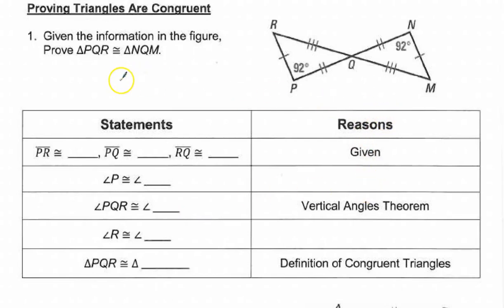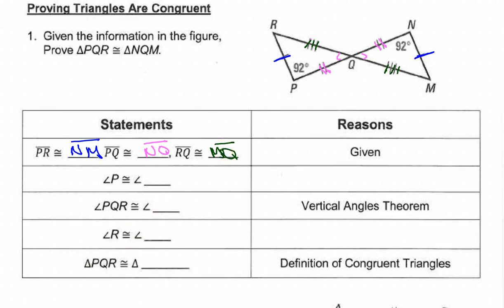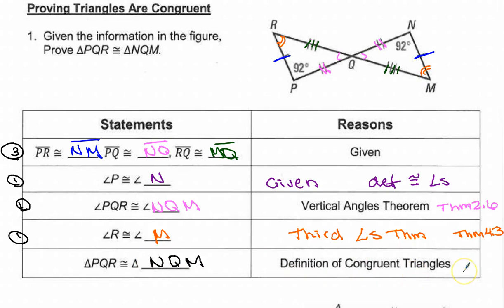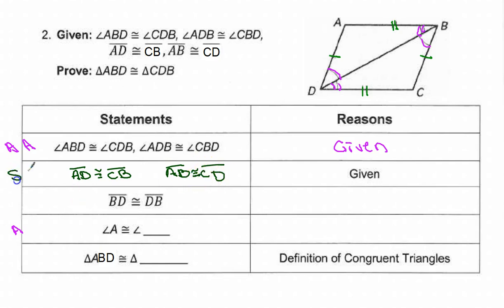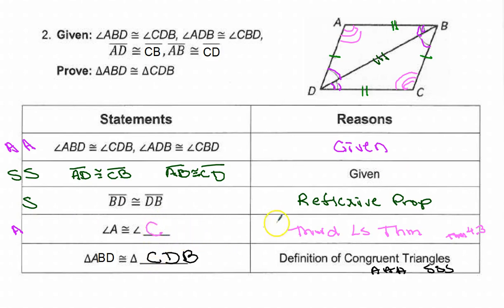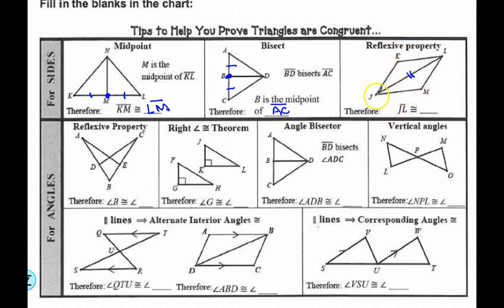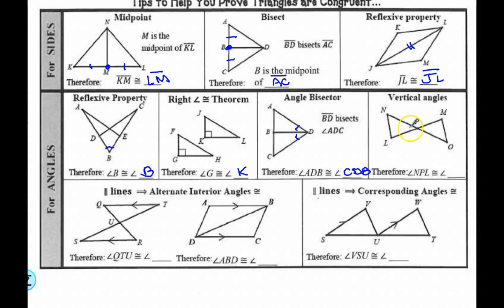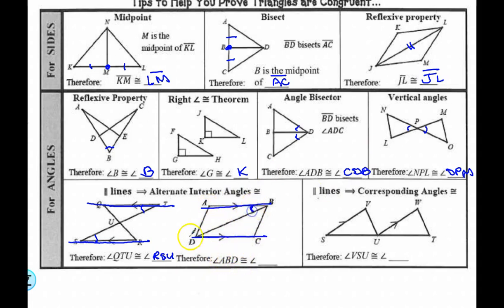Lesson 4.2 (day 2) pages 6-7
Honors Geometry
Lesson 4.2 (day 2)
pages 6-7